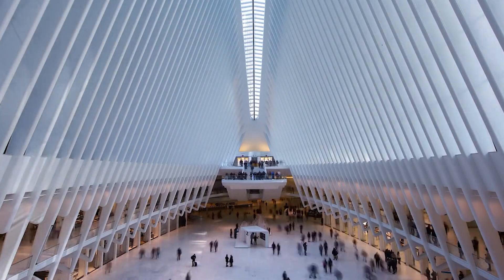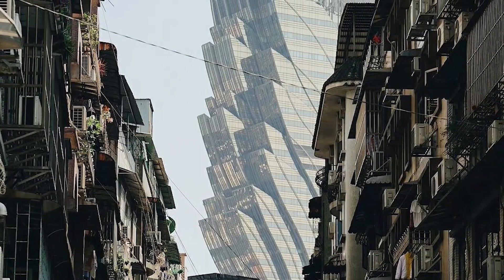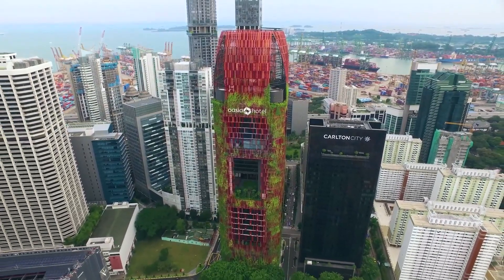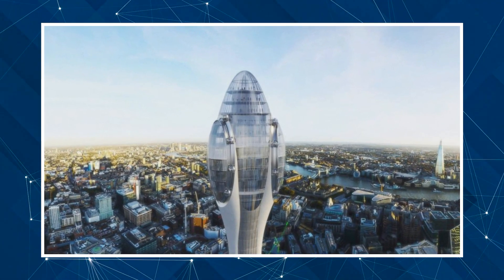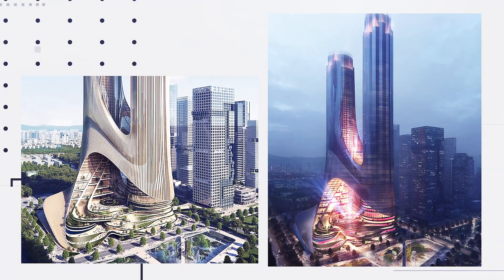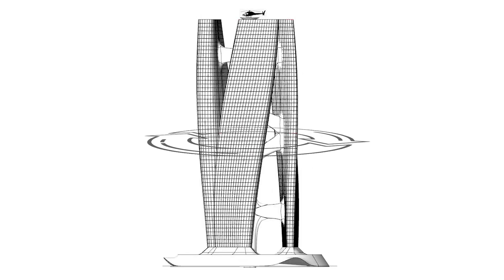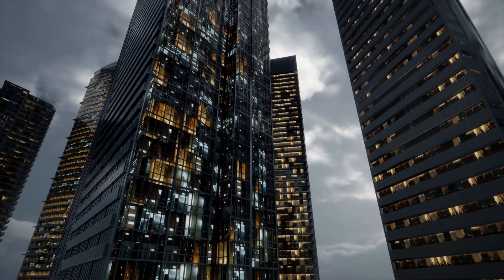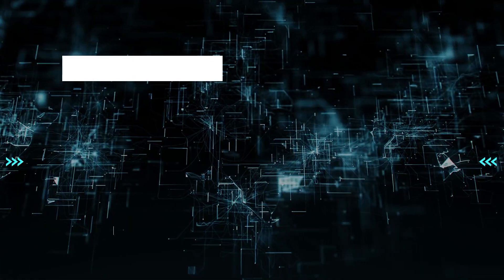What Will Skyscrapers Look Like In Future, Future of Construction, Sustainable Green Buildings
In this video, we go over sustainable skyscrapers and green buildings. Check out the most amazing and unusual skyscrapers design in the world!

Foldable Portable Solar Phone Charger
Backpack Wireless Solar Panel Charger
3000W Off Grid Solar Hybrid Inverter

1. Fully Automatic Espresso Machine
2. Perfect Desk Chair
3. Wireless Mechanical Keyboard
4. Wireless DTS Headphone
5. Vocal Microphone
6. UltraWide Monitor